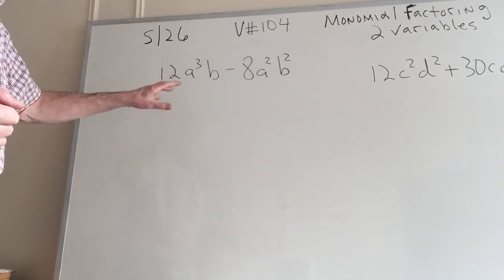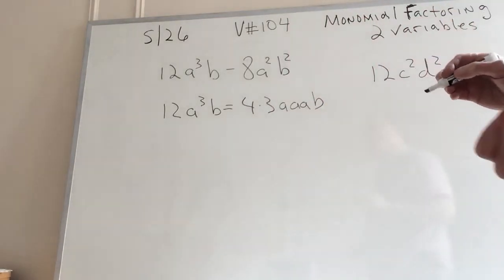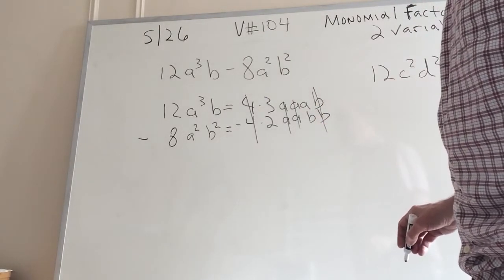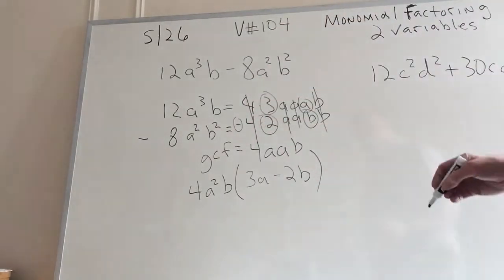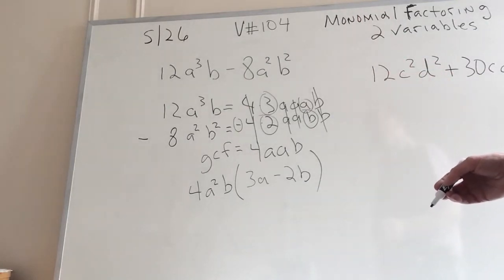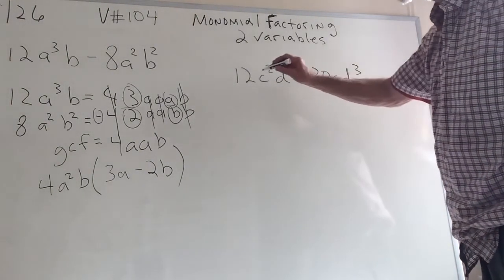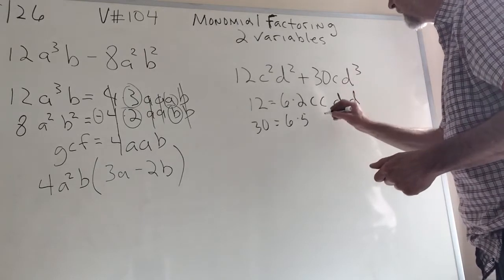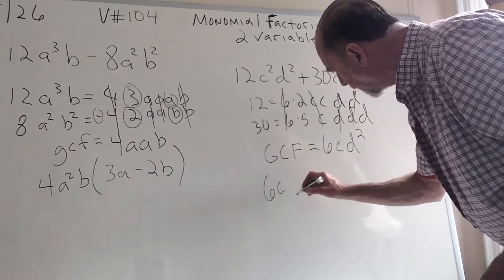Math classes V104